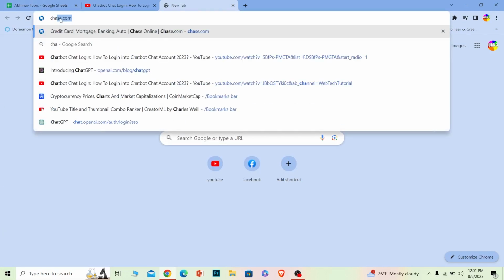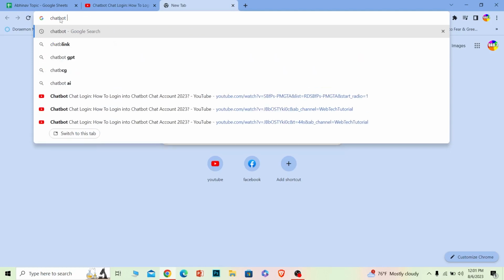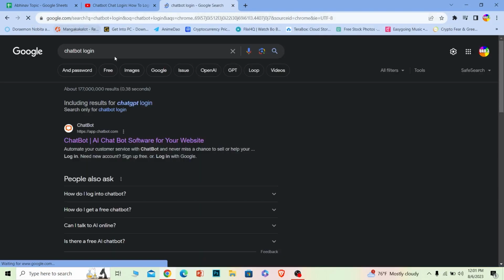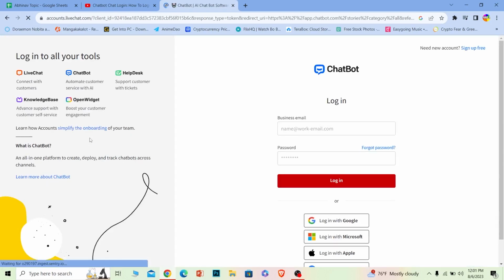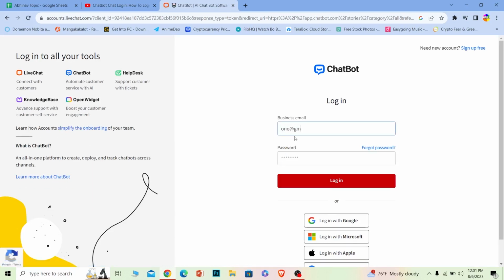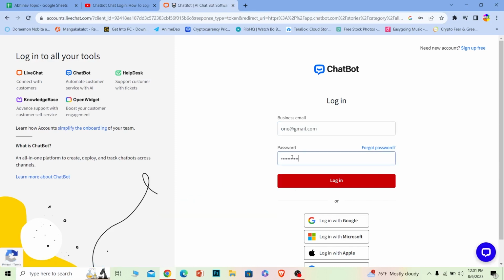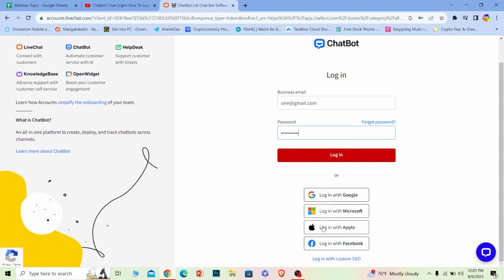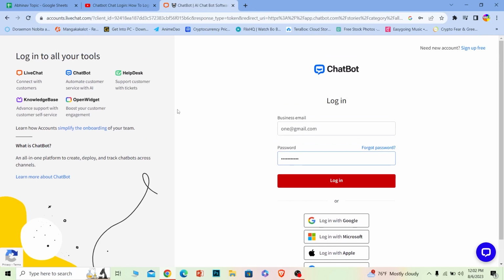Chatbot Chat Login - How to Use Chatbot Chat Account (2023)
This video walks you through the step by step process of chatbot chat login. In this comprehensive guide, we'll walk you through the step-by-step process of setting up and harnessing the power of your Chatbot Chat account. Whether you're a beginner or an experienced user, we've got you covered with clear and easy-to-follow instructions.